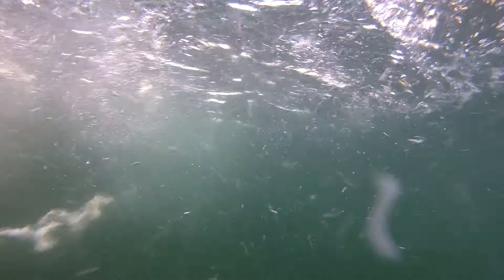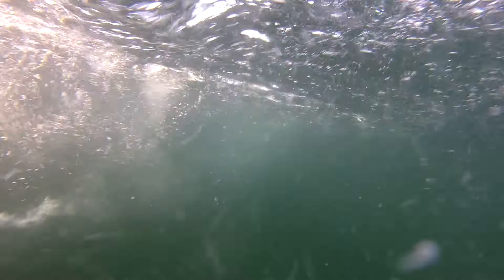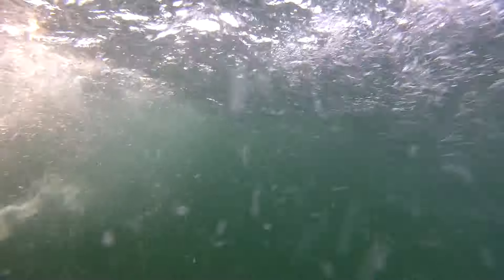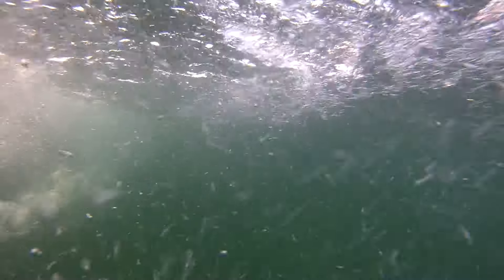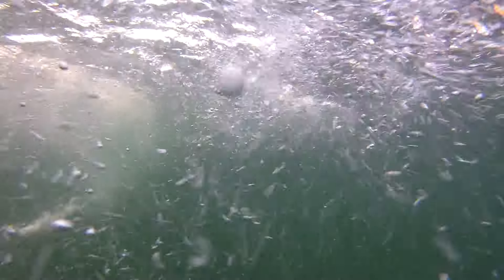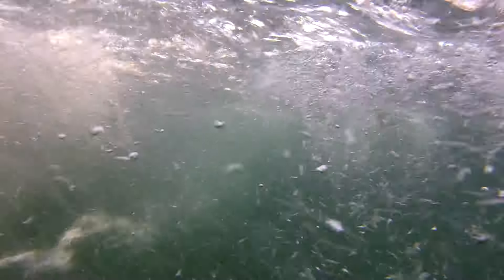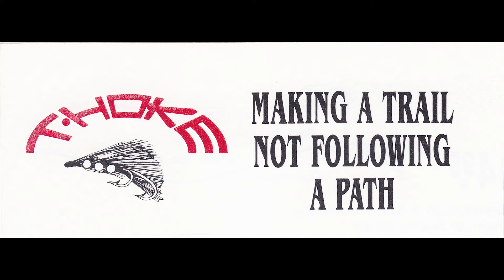Trolling tricks salmon and Ling cod#salmon#fishing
Hello, been getting requests to show the underwater flasher and herring action along with showing the boat speed .However the Noise coming from the motor and the prop seems out of balance.   So remember the sound seams to keep the fish from biting. They just swim up take a look and swim away.
More trolling tips coming your way please stand by..
Your Slab brother Doc Thoke aka "Ghost Net Guy"

channel/UCjUbsFWKJOA6hRMuygdzOww